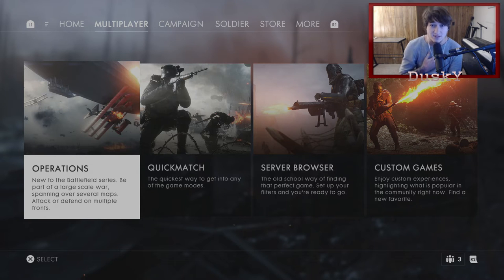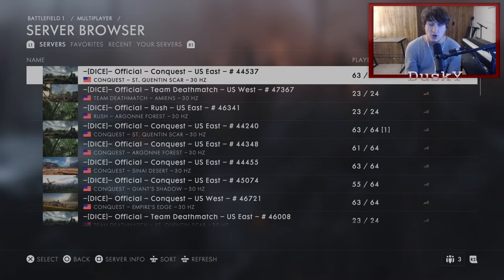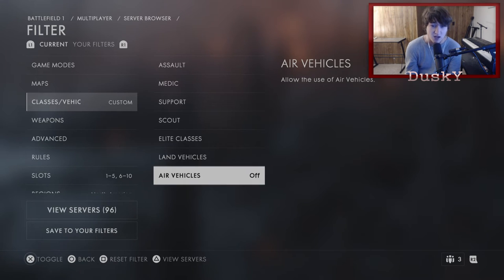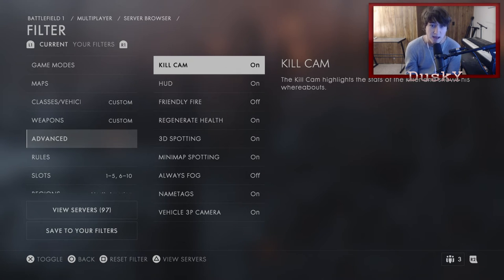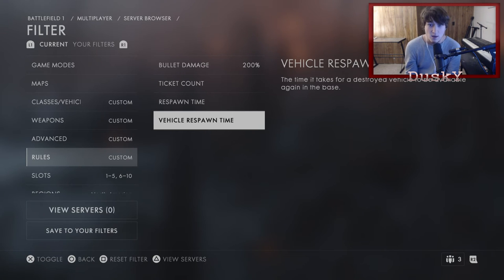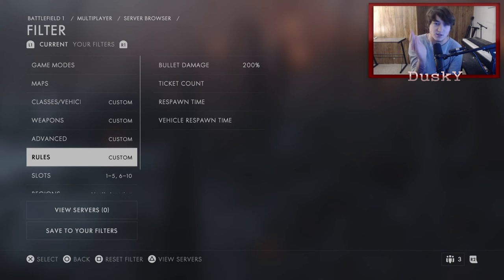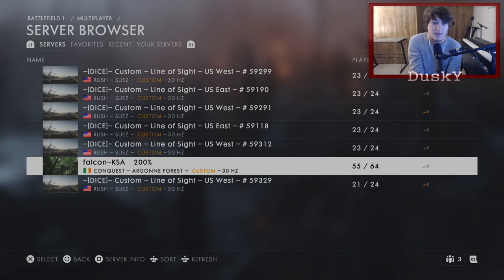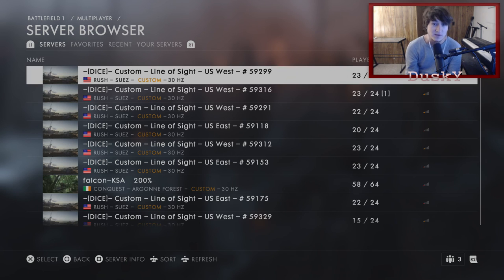HOW TO GET INTO A 200% BULLET DAMAGE LOBBY IN BATTLEFIELD 1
Here is a quick video where i show how exactly you get into a 200% bullet damage lobby in Battlefield 1! I personal think this is one of the best ways that you can play battlefield period! This video is mainly just to help anyone that has wondered how to play in these lobby's but doesn't know how! i hope this helps! I really hope you all enjoy